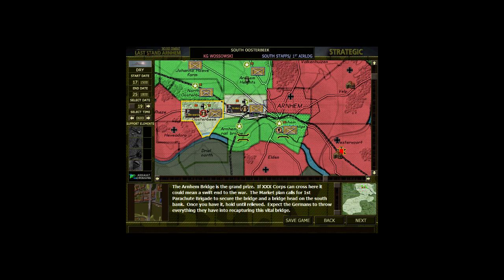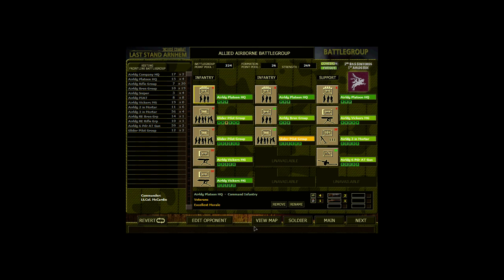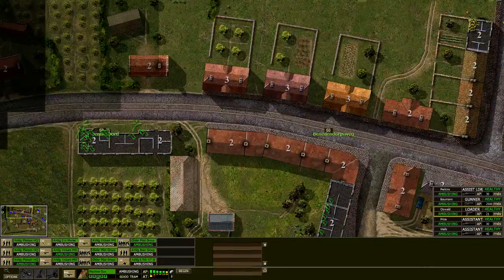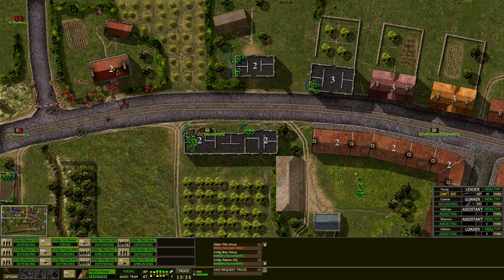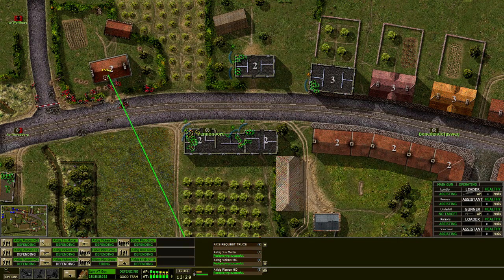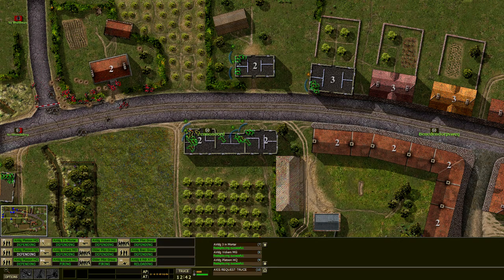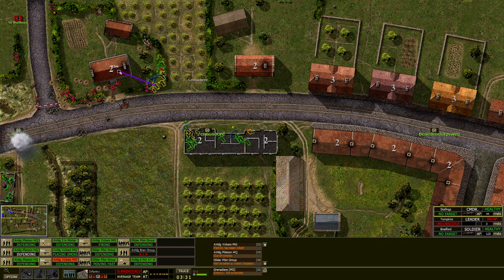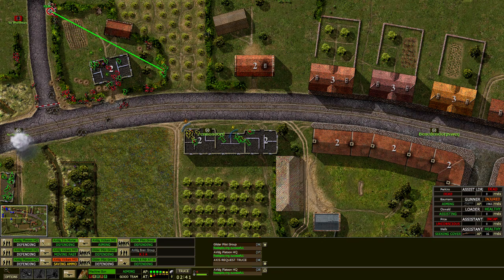Lets Play: Close Combat Last Stand Arnhem Ep20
In this series, we try to re-write history and capture the Arnhem Road bridge with the UK 1st Airborne Division, and hold on until we can be relieved by XXX Corps.